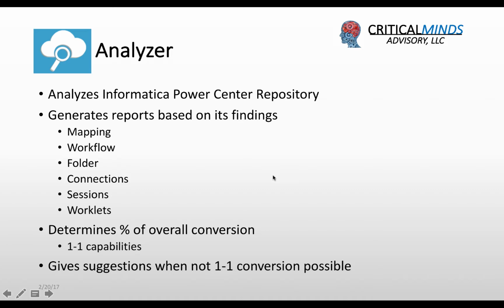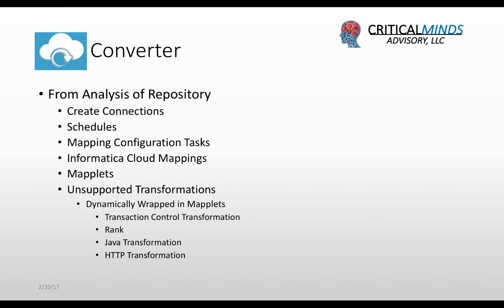Metaopsis1.5 Part 1 of 2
Table of Contents:

00:49 -            Analyzer
01:50 -           Converter
02:57 - Value Add
07:01 - Migration Methodology
07:50 - Migration Methodology
09:12 -